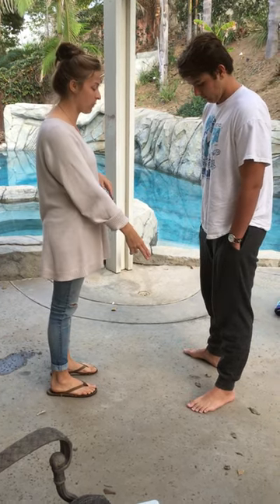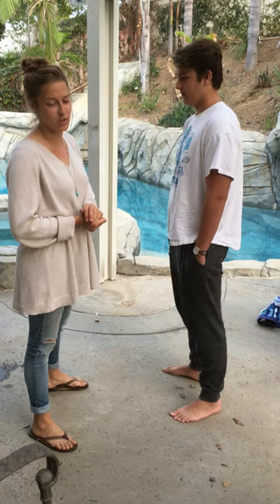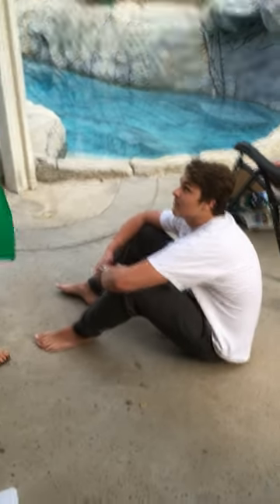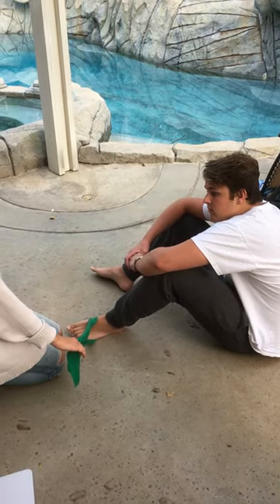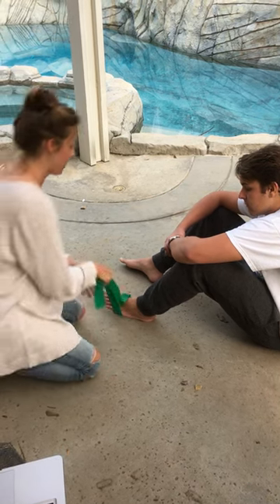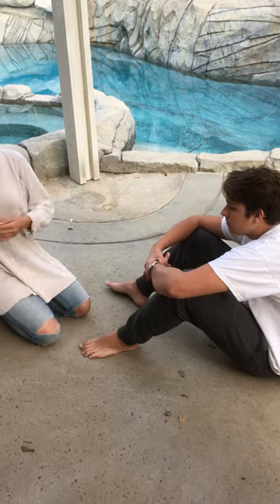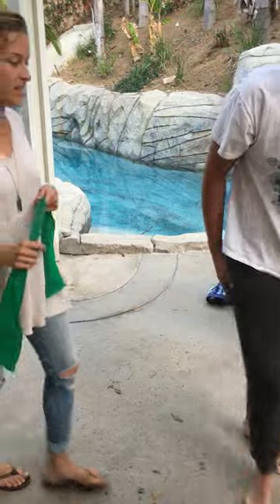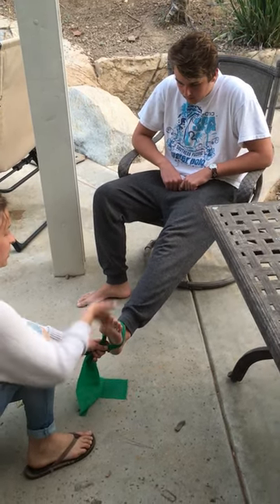Rehabilitative Exercises after Ankle Sprain